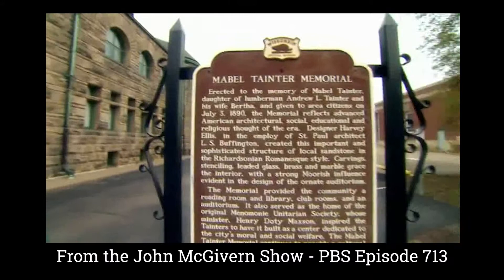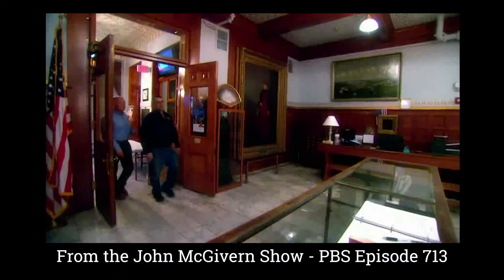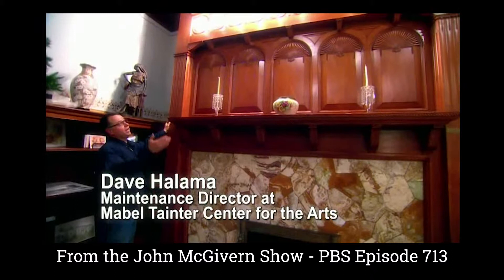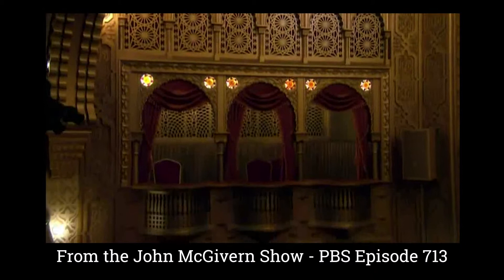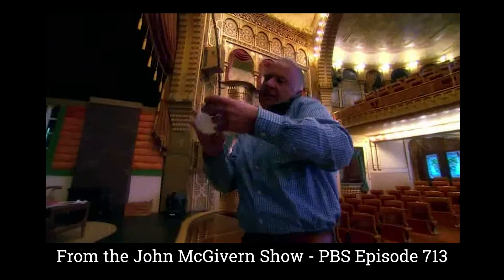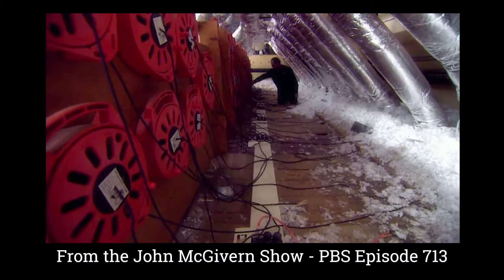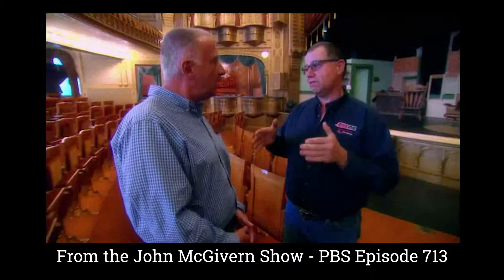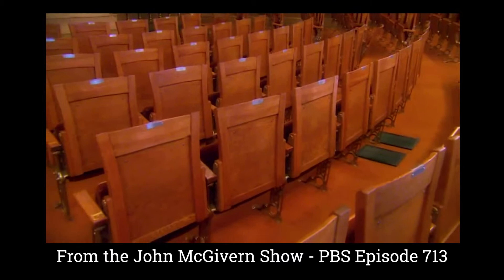John McGivern Show featuring Dave Halama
Dave Halama tours PBS Show host John McGivern throughout Mabel.